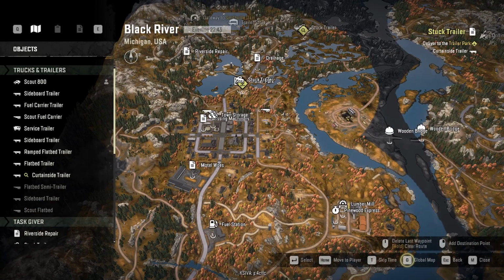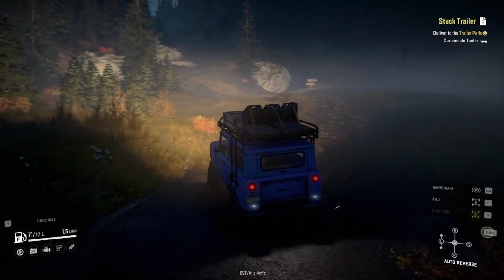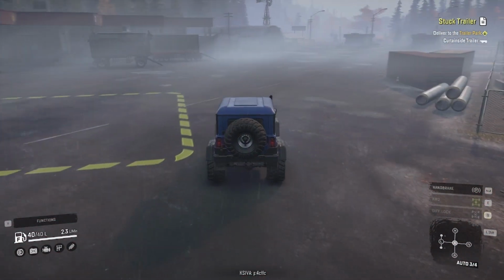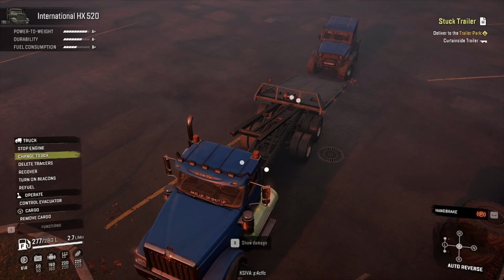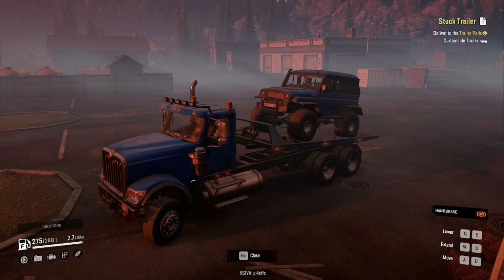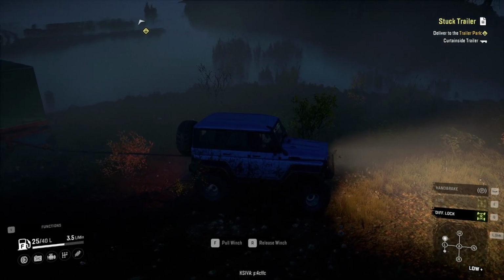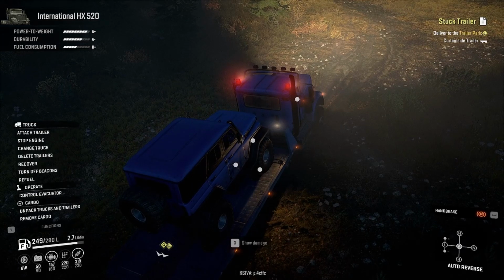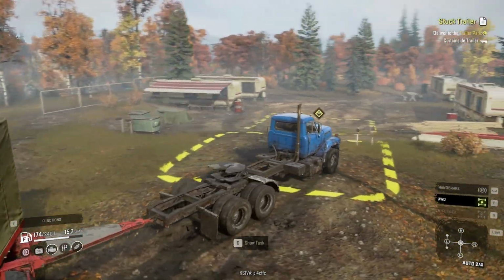Mistakes were MADE!! - Big N' Dirty | Snowrunner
Mistakes were made and we pay the price! join us for the next installment of Snowrunner - Big N' Dirty!